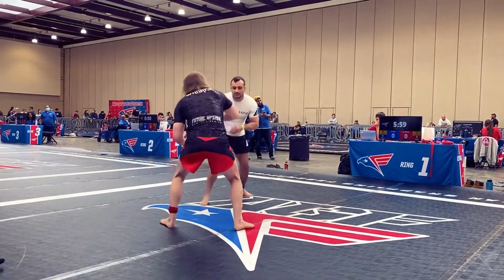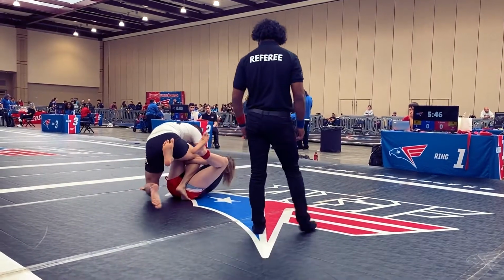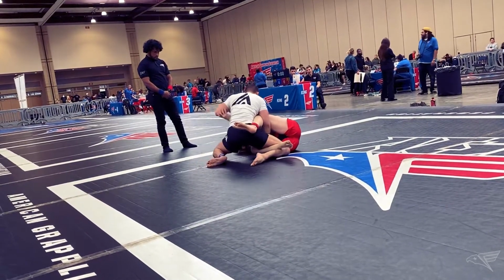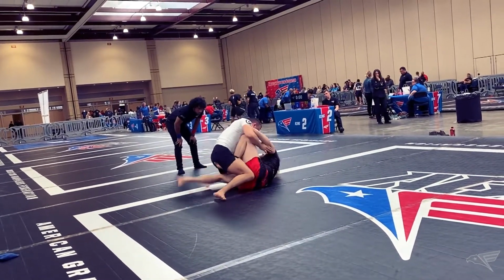Benjamin Endo vs Michael Wagner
2022 Chattanooga BJJ Championships.